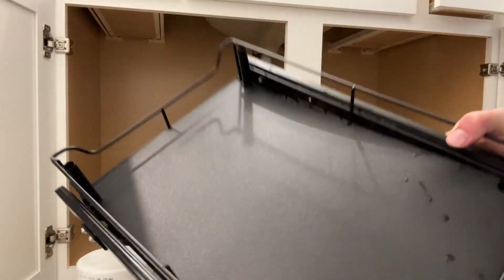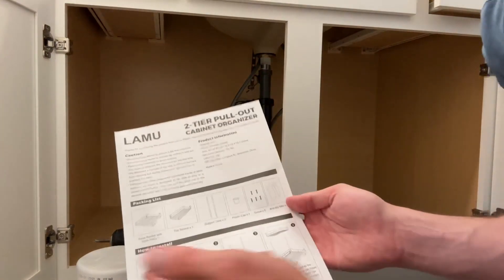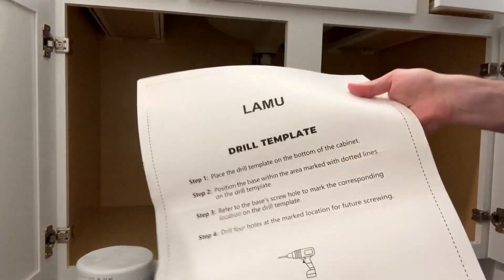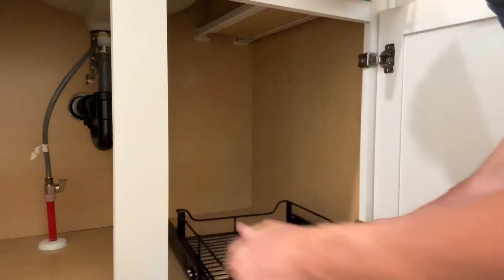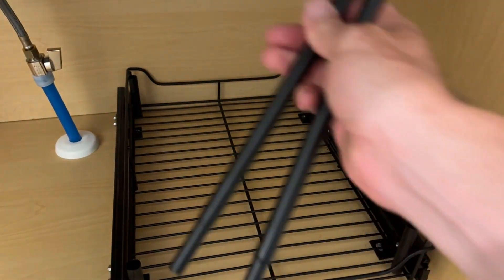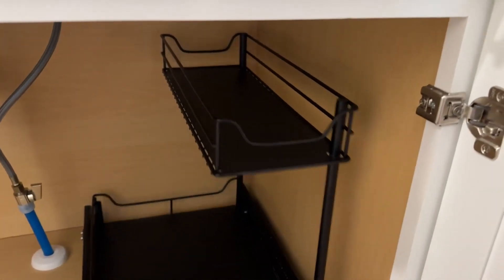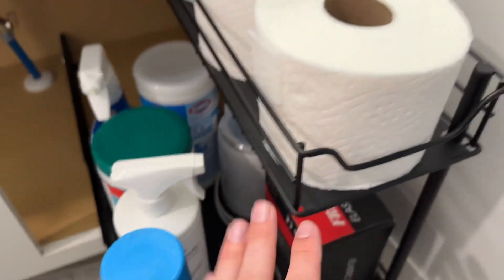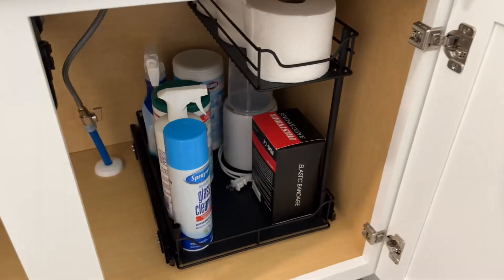LAMU Larger Under Kitchen Sink Organizers and Storage, Metal Under Sink Organizer Bathroom Cabinet